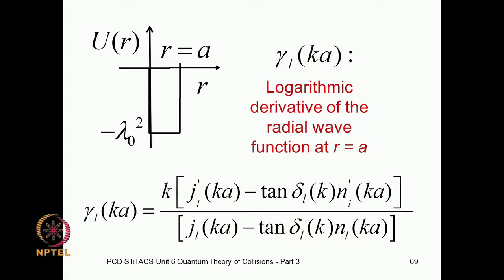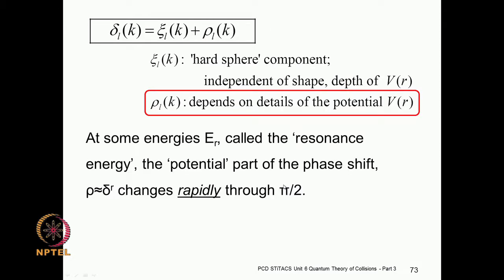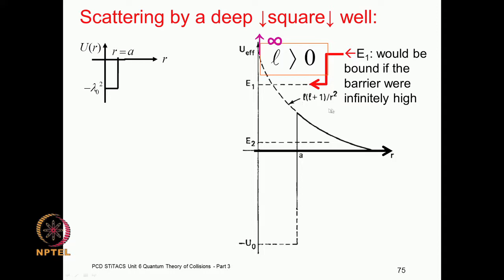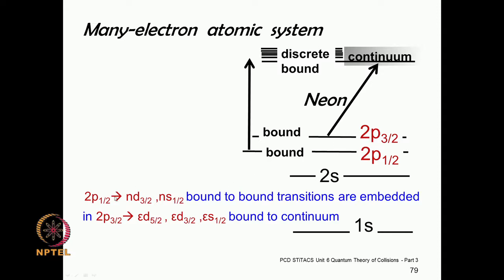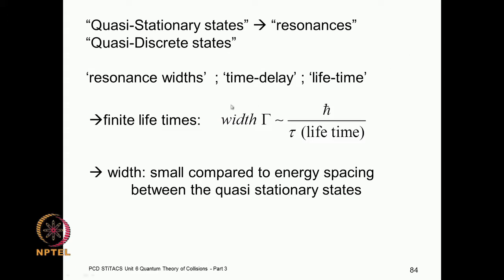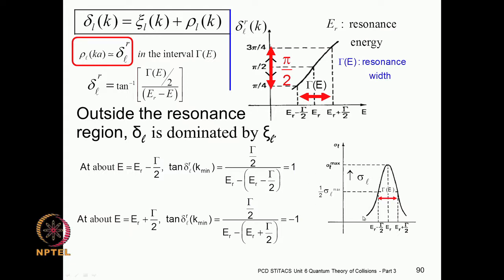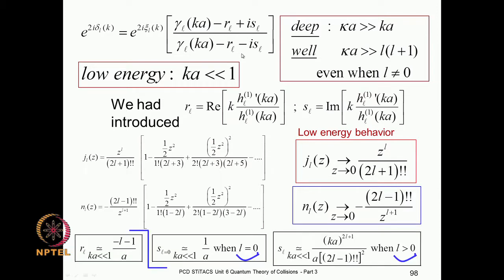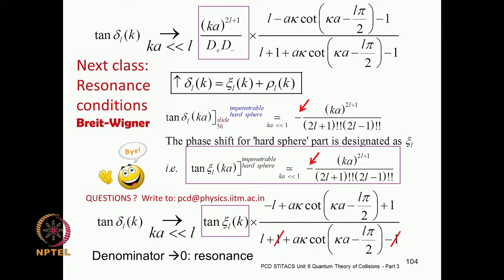Mod-06 Lec-38 Resonances in Quantum Collisions